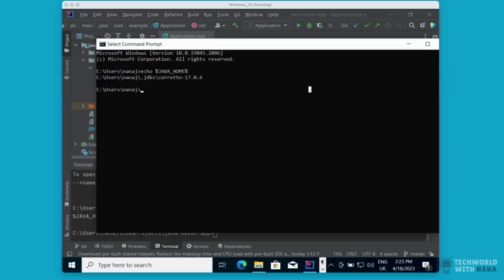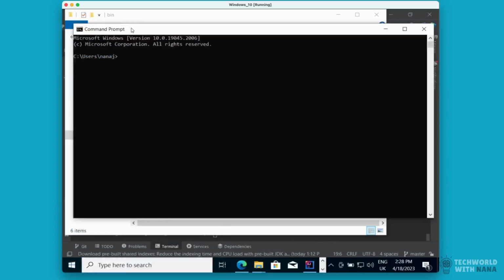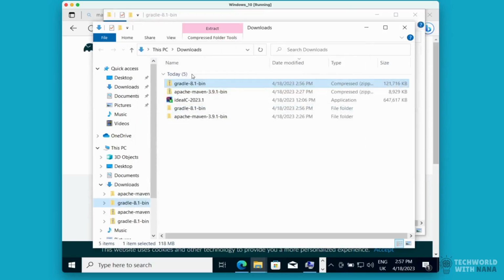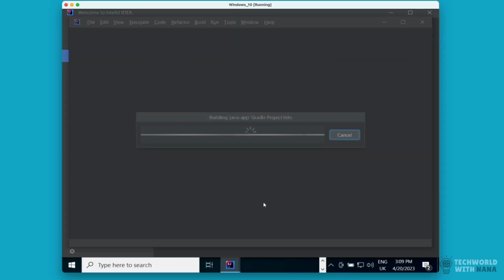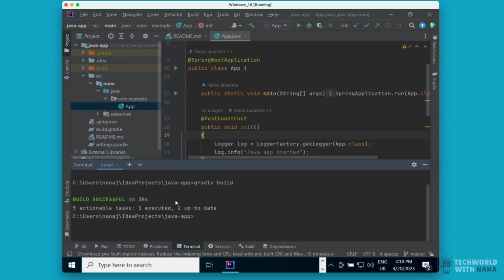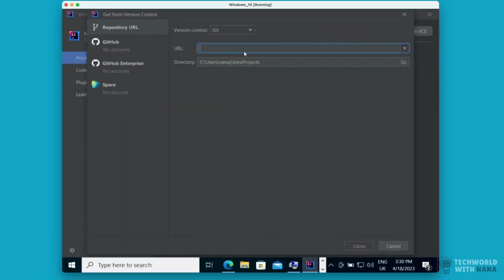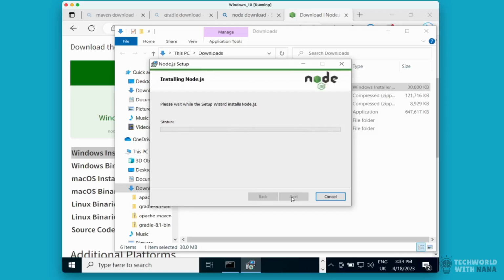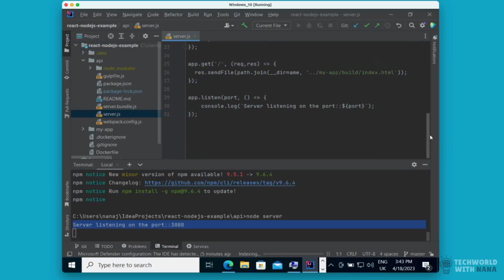4.4 Installation Help for Windows User Part 2 |TechWorld with Nana